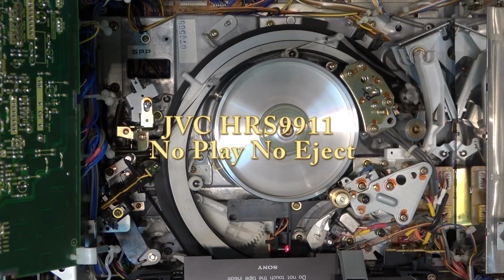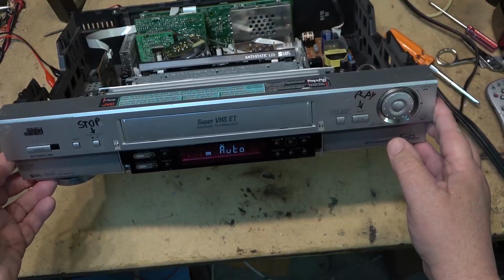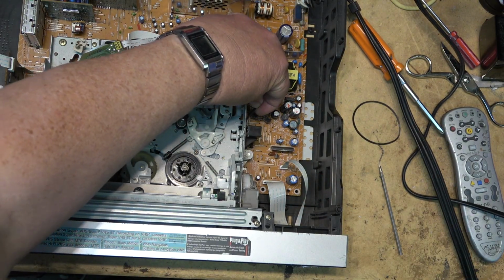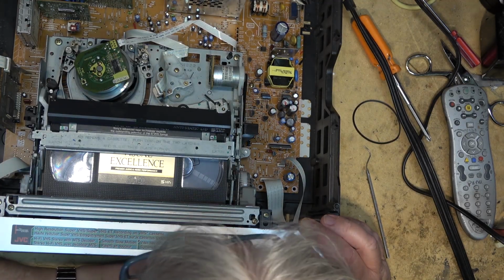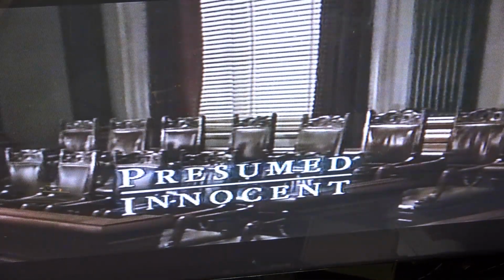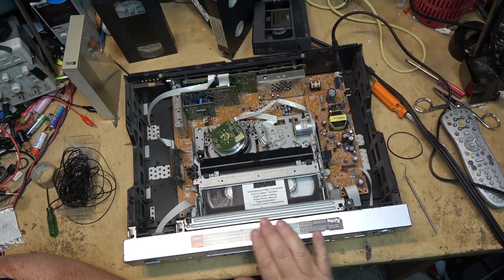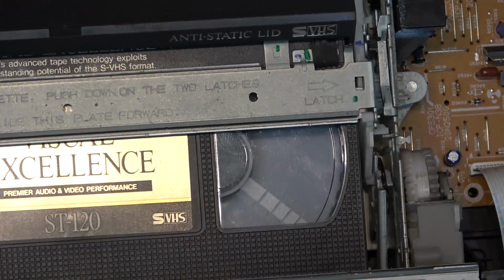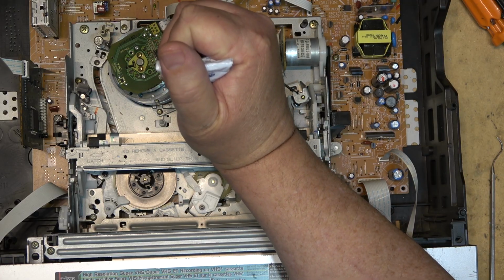JVC HRS9911 No Play No Eject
Time to fix my machine